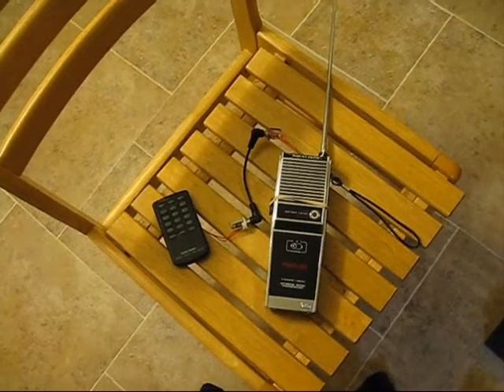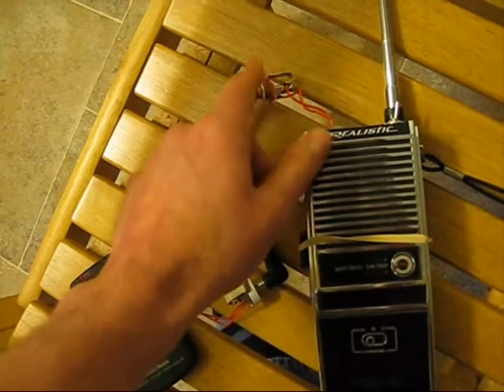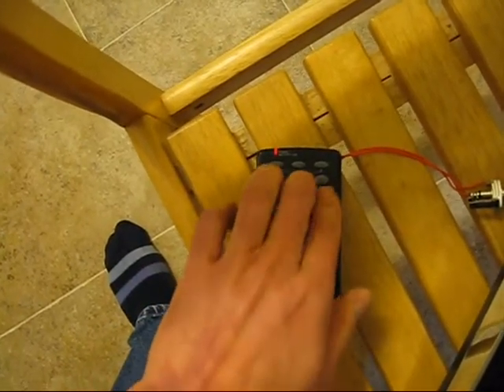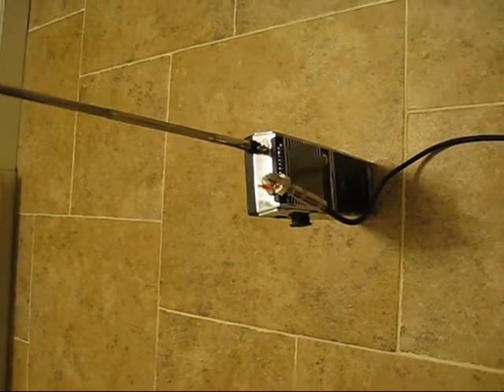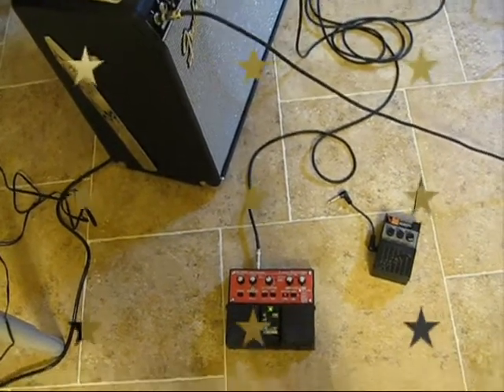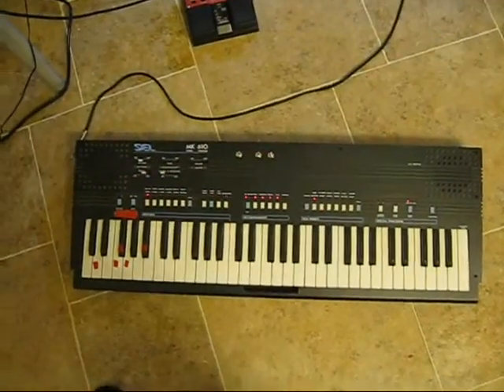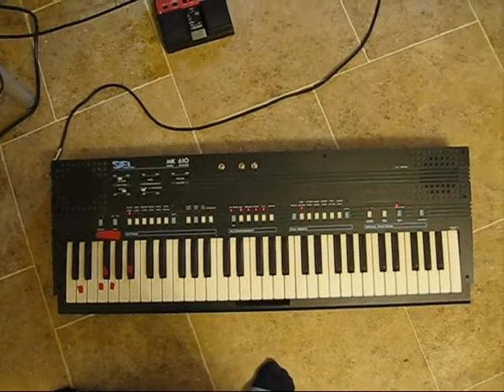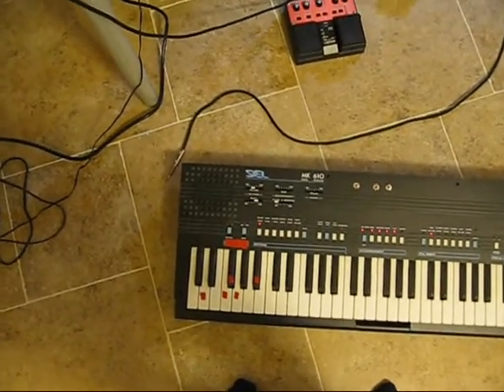Robot Radio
I took 2 old walkie talkies and modified them so I could play music through while the other acted as a speaker or transmitter to an amp. I demo a modified tone dialer (hmmm, I wonder what that was for?) and an old keyboard to show off Robot Radio's transmitting, distortion, and feedback effects. Noise is fun. Drive your neighbors crazy. Take things apart. Mod.